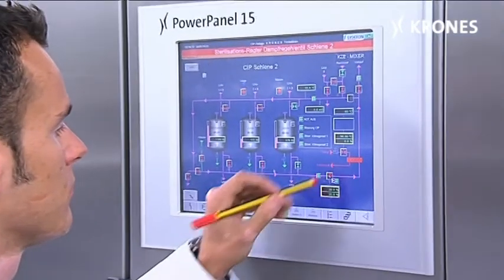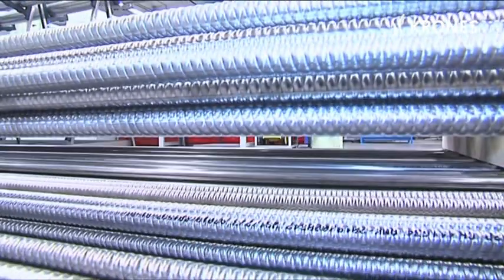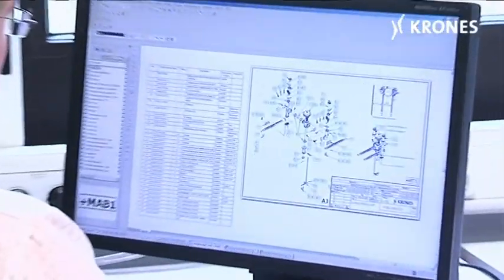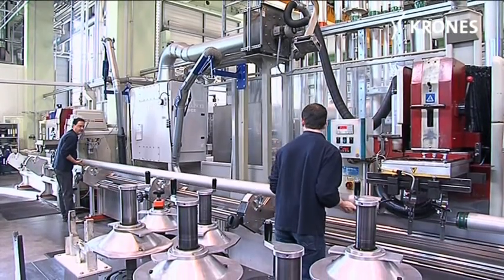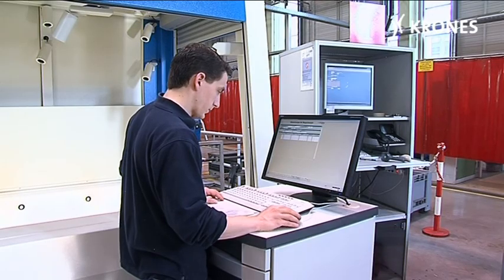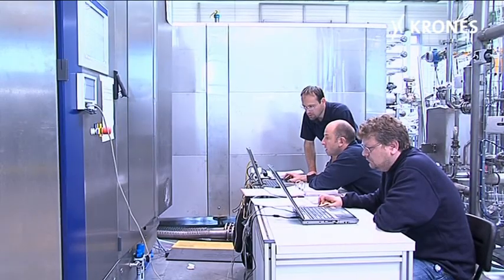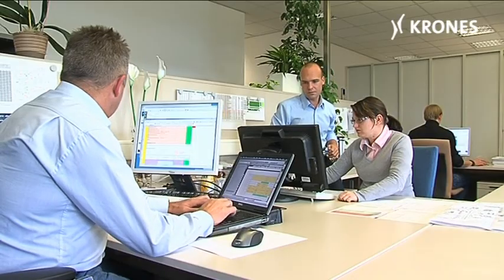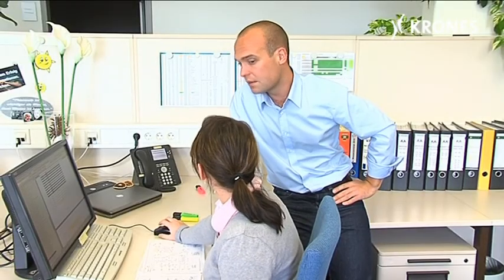Gebündelte Kompetenz: Kurzzeiterhitzung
„Der Röhrenwärmetauscher ist enorm viel Kompetenz", so Matthias Weinzierl, Hauptabteilungsleiter Prozesstechnik II. „Wir haben verschiedene Rohrgeometrien untersucht. Wir haben ermittelt, dass wir für bestimmte Produktklassen zum Beispiel unsere Kreuzdrallrohre einsetzen. Diese sind speziell strukturiert, so dass wir enorme Möglichkeiten haben."

Der Krones Konzern plant, entwickelt und fertigt Maschinen und komplette Anlagen für die Bereiche Prozess-, Abfüll- und Verpackungstechnik. Informationstechnologie, Fabrikplanung sowie zahlreiche Produkte der Krones Tochtergesellschaften, wie beispielsweise Intralogistik und Ventilproduktion, ergänzen das Krones Produktportfolio.
Und vieles mehr aus der Welt der Krones AG bieten wir Ihnen auf dem Corporate Blog